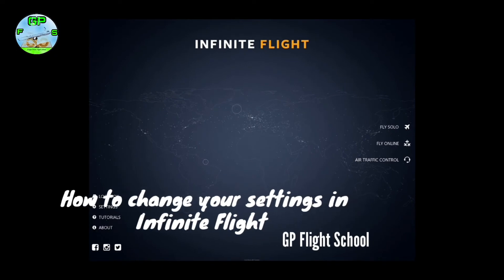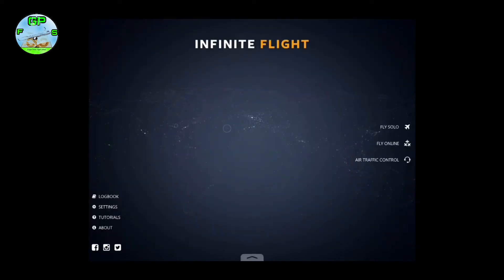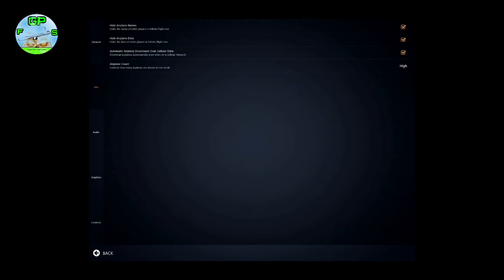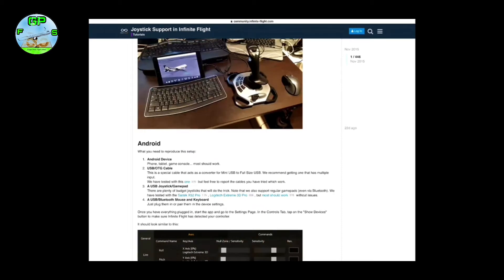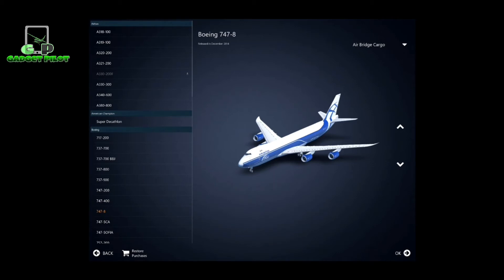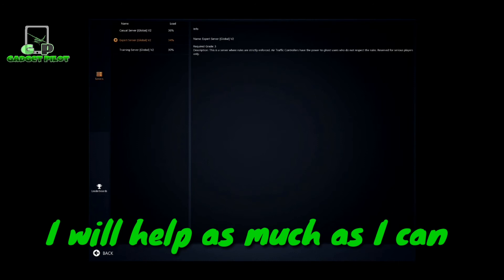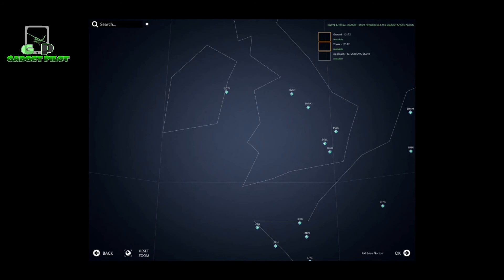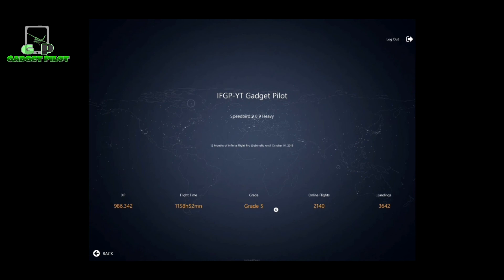GPFS Episode 1: How to set the settings in Infinite Flight?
Hey youtube and welcome to Gadget Pilot Flight School. In this school I will cover everything about Infinite Flight. In episode 1 I will show you my settings in IF.

IFC @Gadget_pilot

Song: Warrio - Mortals (feat. Laura Brehm) INCS
Release]